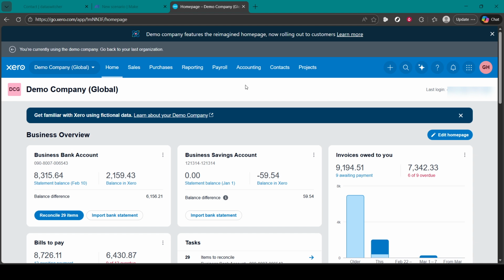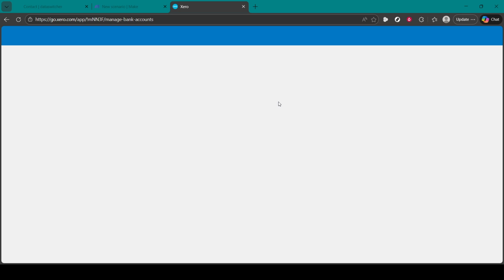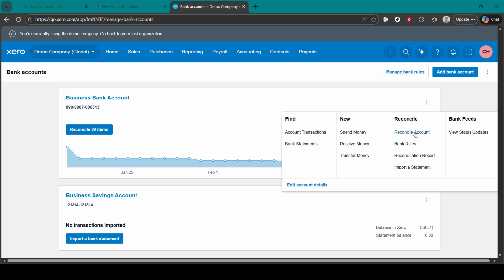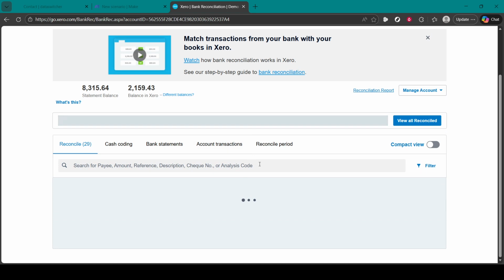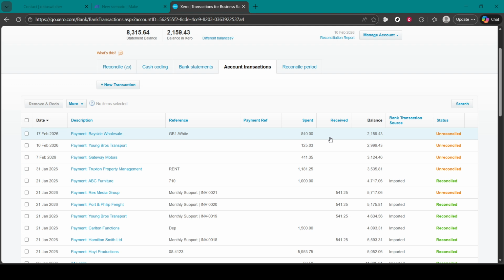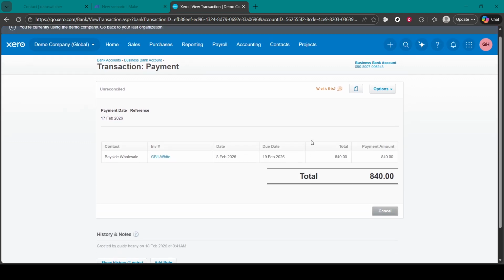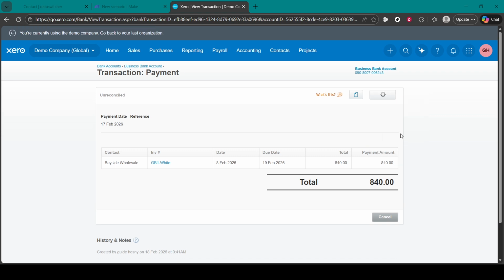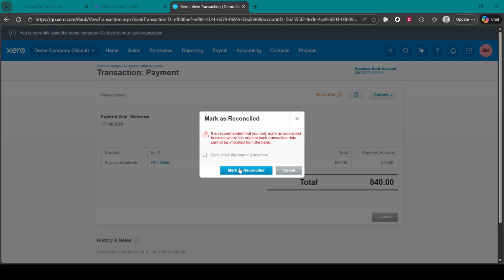How To Reconcile Bank Statements In Xero (2026 Guide)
Master the heartbeat of your business finances! In this 2026 updated tutorial, I show you the easiest way to perform bank reconciliation in Xero. Whether you are matching invoices, creating on-the-fly expenses, or handling complex transfers, I’ll walk you through the modern Xero dashboard to ensure your books are 100% accurate every single time.

We’ll cover the "Green Match" automation, how to use the "Find & Match" feature for split payments, and my favorite "Pro" tip: using Bank Rules to cut your bookkeeping time in half. This guide is optimized for the latest software version to help you keep your B2B finances in total precision.